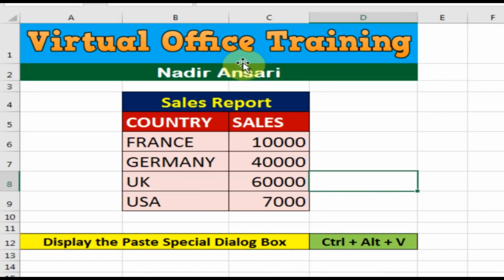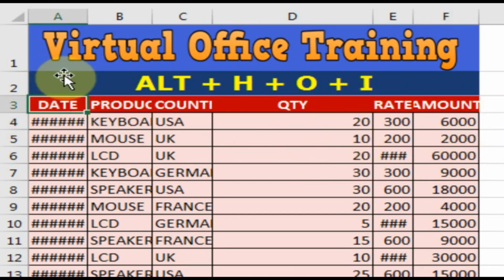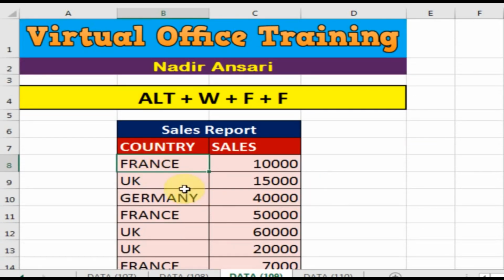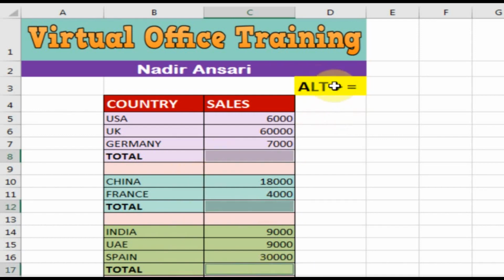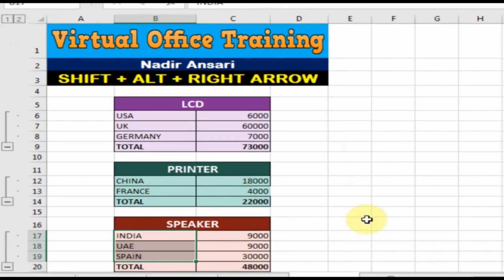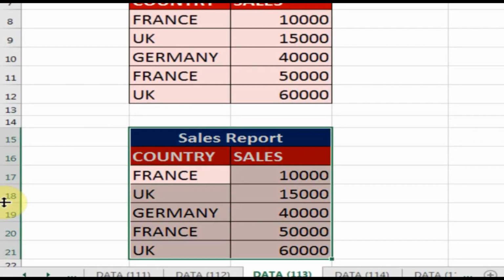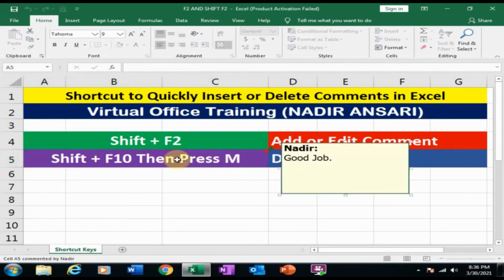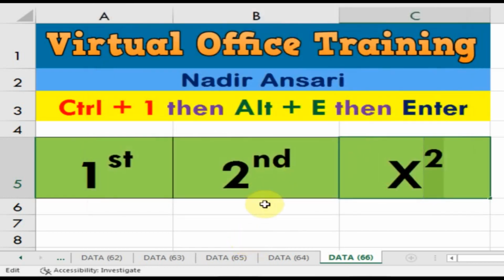Learn Office Work Using Excel Shortcut Keys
In this YouTube video, you will learn how to efficiently navigate through Excel using shortcut keys. Enhance your office work productivity by mastering these essential shortcuts.

Discover the power of Excel shortcut keys in this informative YouTube tutorial. Streamline your workflow and become more proficient in handling office tasks.

Improve your Excel skills and speed up your office work with this comprehensive guide on shortcut keys. Unlock the full potential of Excel and boost your productivity.

Excel Paste Special Shortcut Keys
Fit Columns Width By Using Shortcut Keys
Freeze Sales Data by Using Shortcut Keys
Get Full Screen View By Using Shortcut Keys
Get Mr. in All Full Name By Using Shortcut Keys
Get Sum in Multiple Locations on One Click
Get Summary Report By Using Group Shortcuts
Insert Row Above & Column Left By Using Shortcuts
Selection of Entire Range and Sheet by Using Shortcuts
Excel Shortcut Keys Shift + F2 And Shift + F12,
Superscript By Using Shortcuts